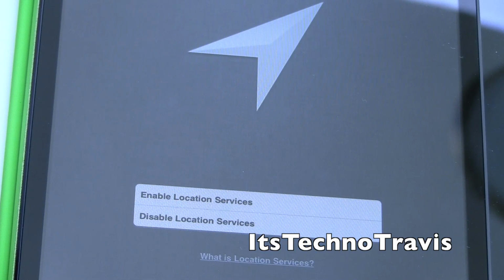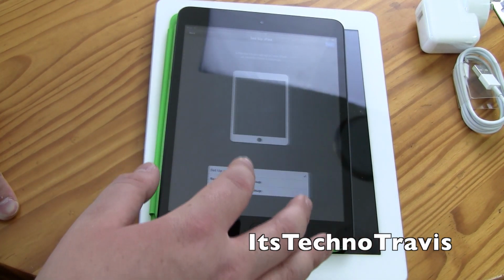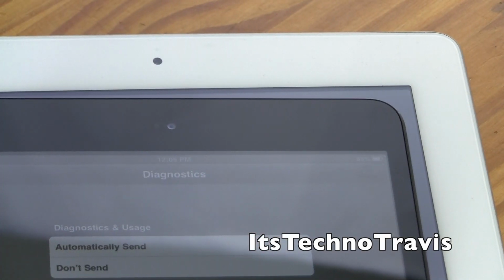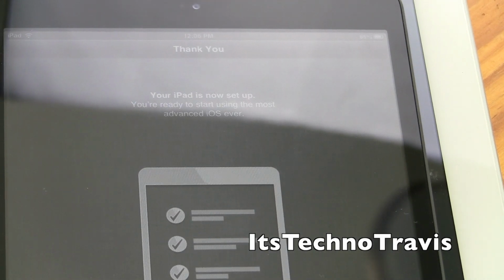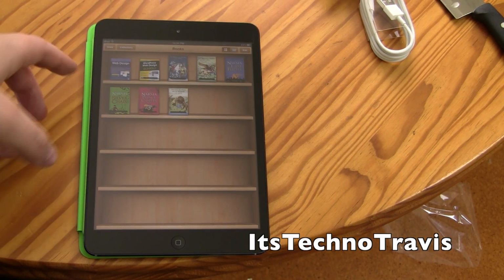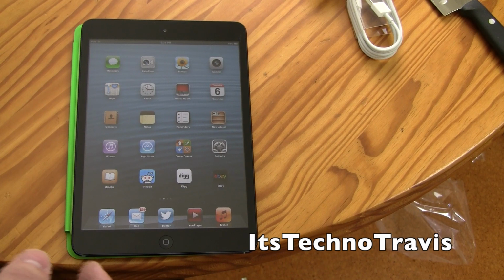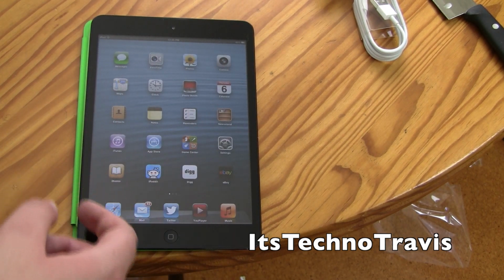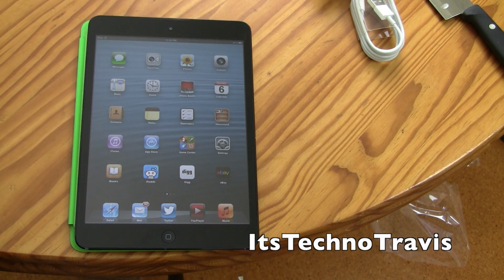Setting Up The iPad Mini